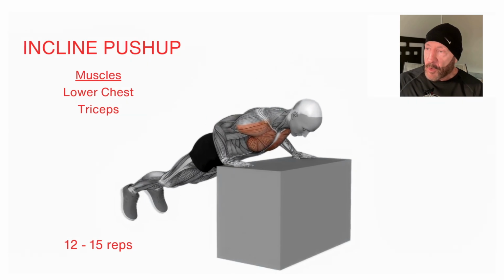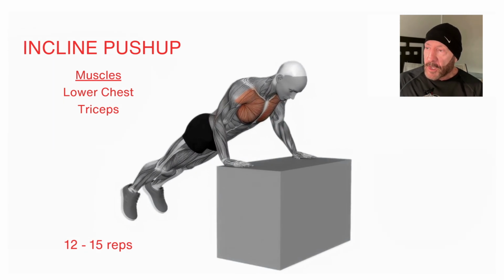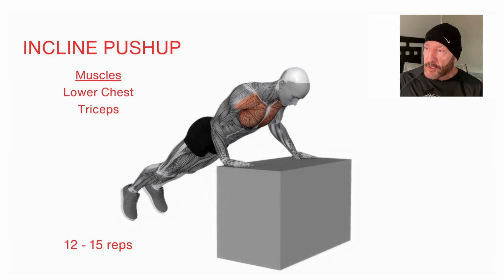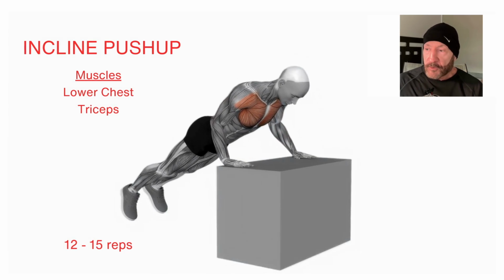Incline Pushup - Perfect Form | Step by Step Technique Guide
Incline Push-Ups - A simple yet effective exercise for the lower chest muscles, triceps and core. Beginners start with a higher elevation and as you progress, move  to lower elevations to achieve strong, defined muscles.